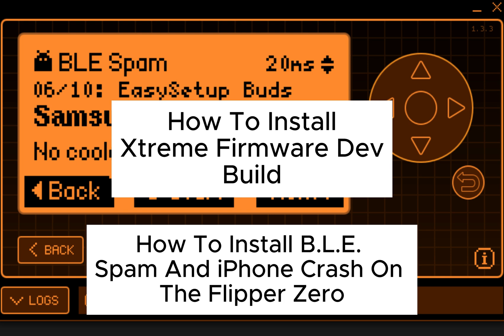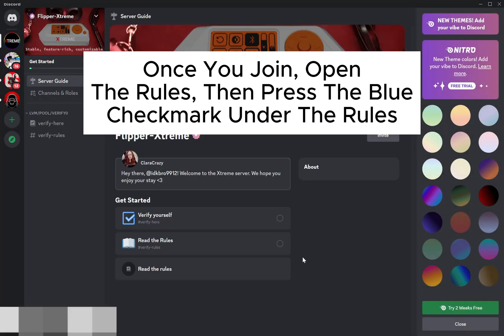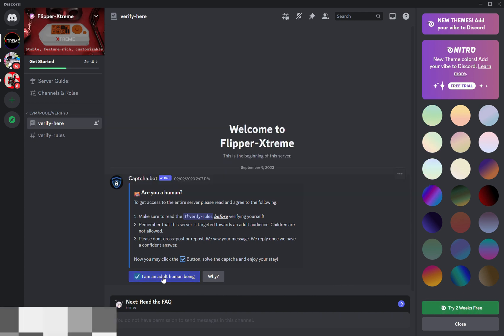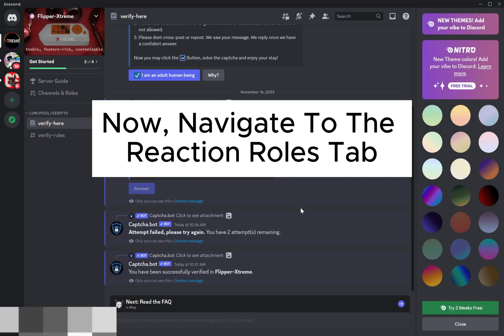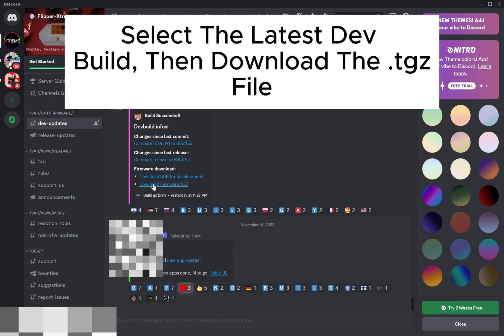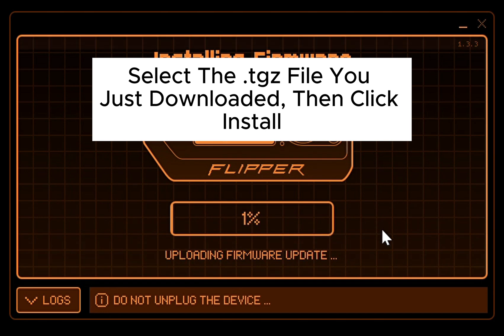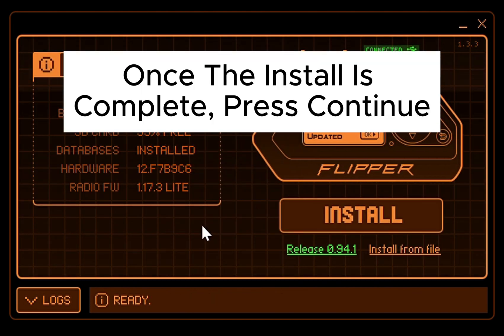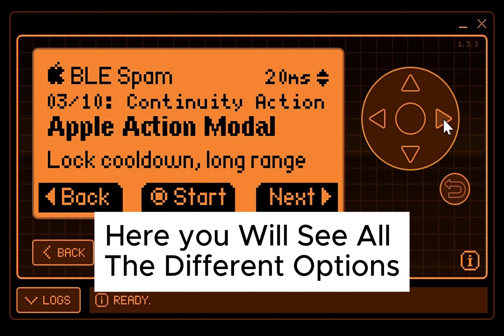How To Install BLE Spam And iPhone Crash On The Flipper Zero | Xtreme Firmware Dev Installation